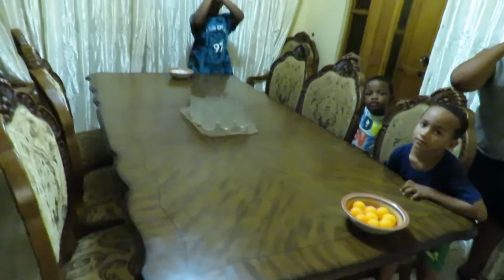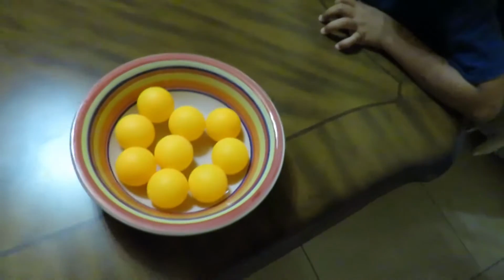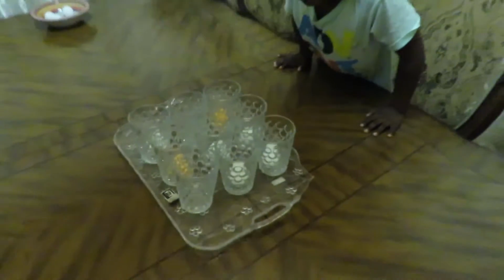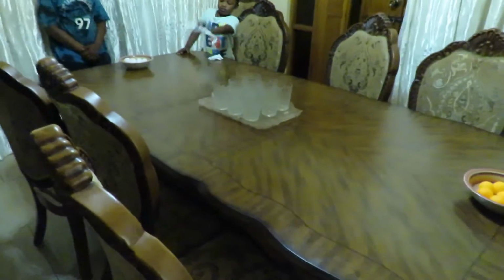PING TAC TOE Game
Hello everyone, the name of this game is called Ping Tac-Toe and it was a joy to play. Try it out with your family and friends and see how it turns out. Regardless the outcome it will be a pleasurable experience and it will definitely warrant replaying in the future.